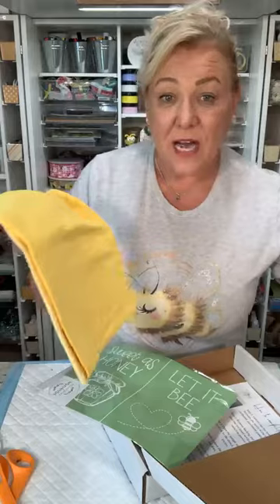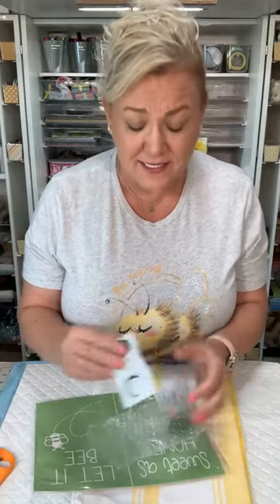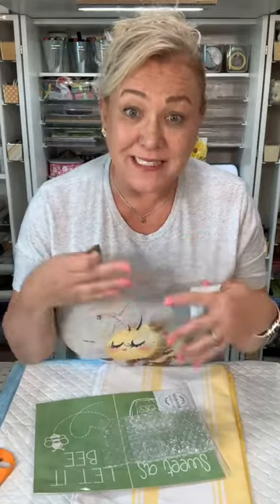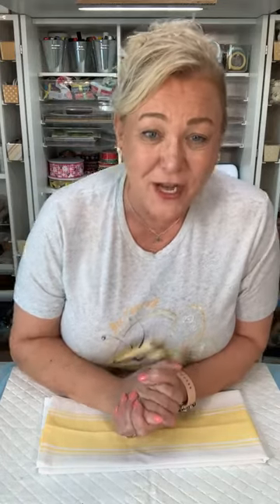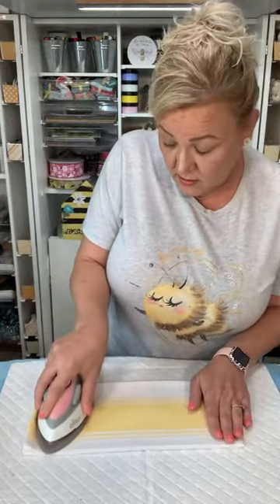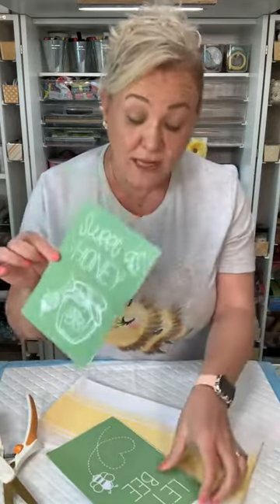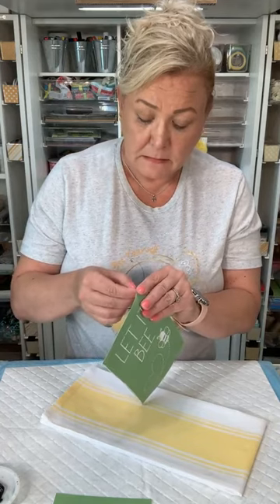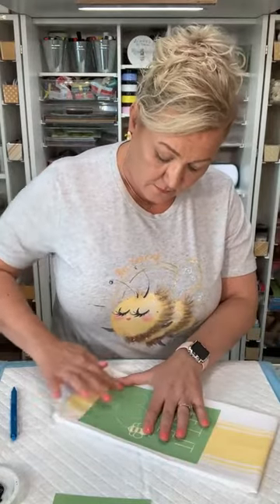DIY BEE TOWELS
Quick and easy DIY to add to your bee decor! These bee towels are super quick to make. I love how they turned out.